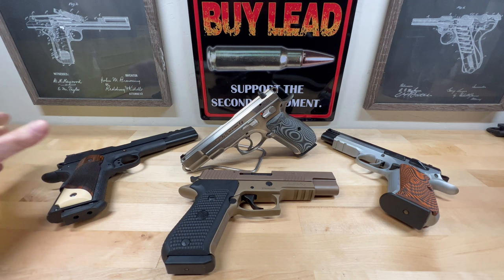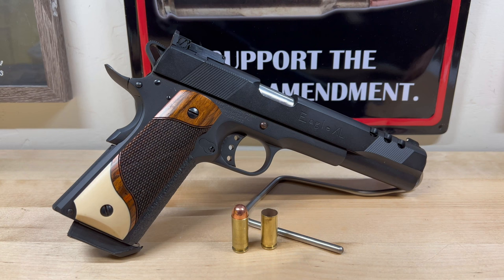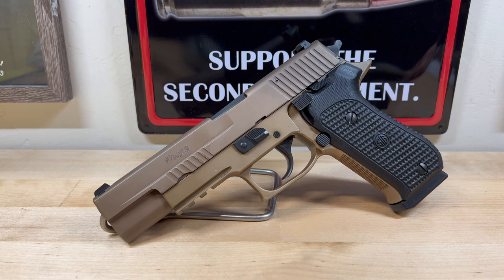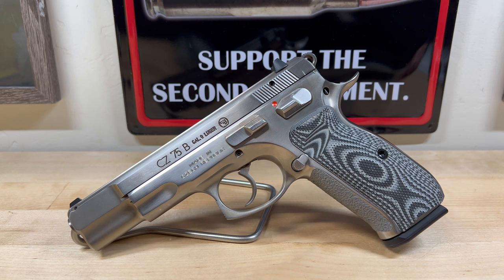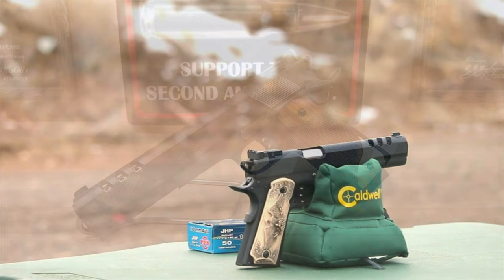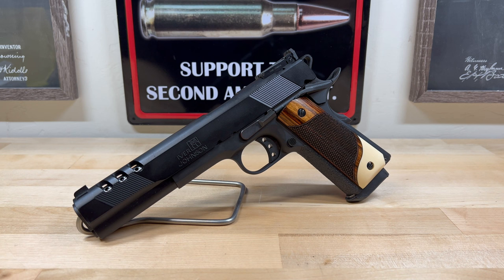The 10mm Cartridge - According To Jeff Cooper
Today let's discuss the development of the 10mm cartridge - including information & data from the late Jeff Cooper.